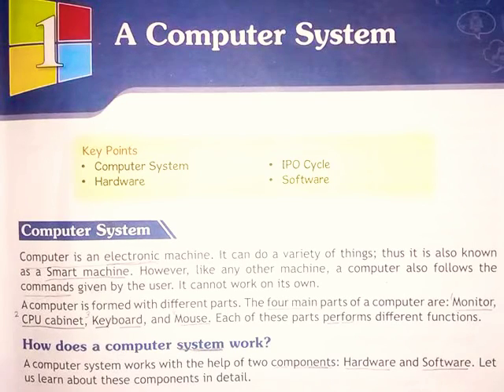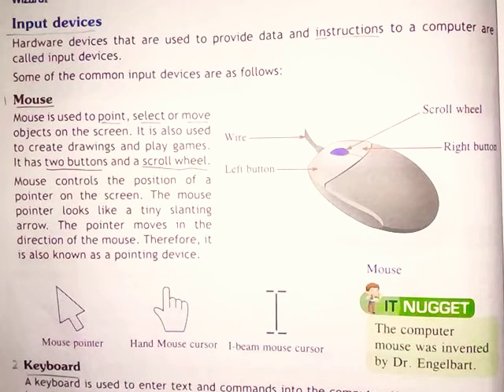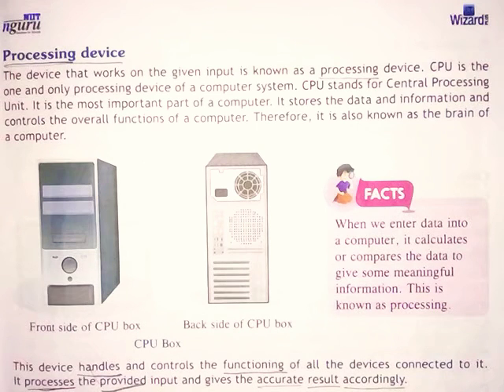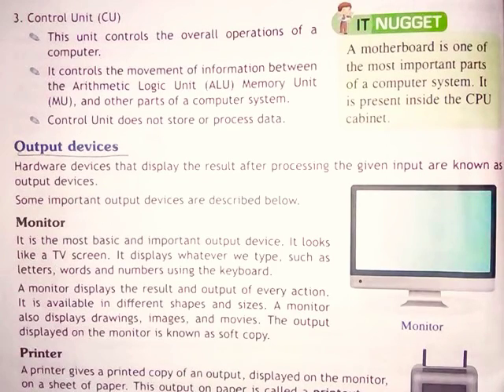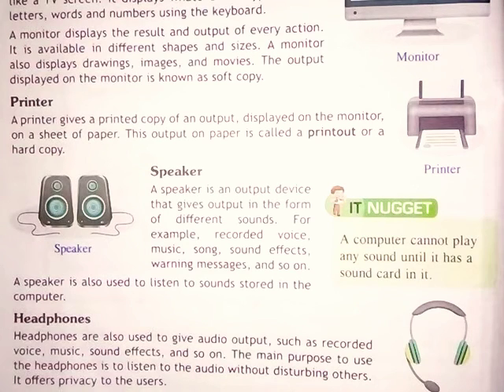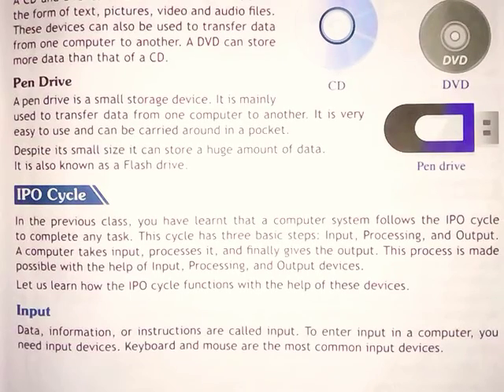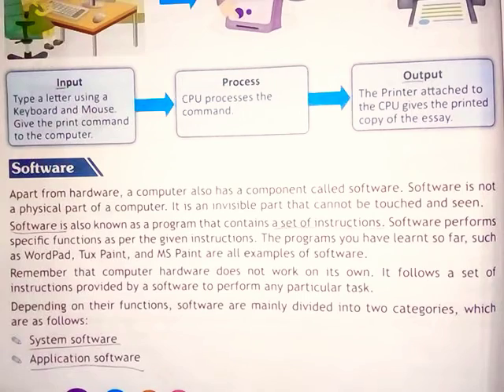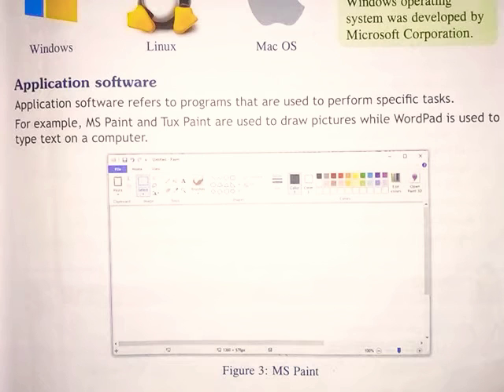A Computer System || Class - 3 || Ch - 1 || Computer Alpha 3 || Hardware , Software , IPO Cycle 👍